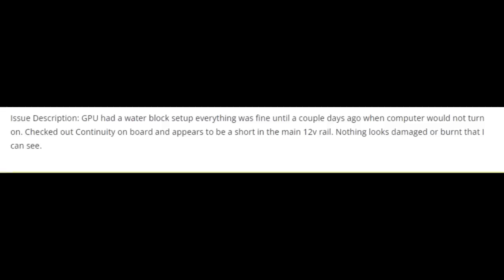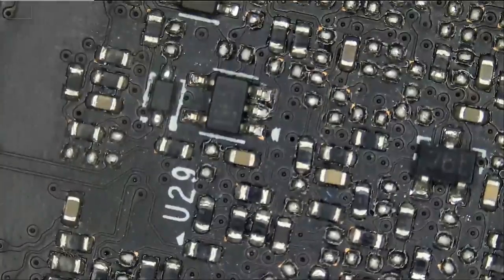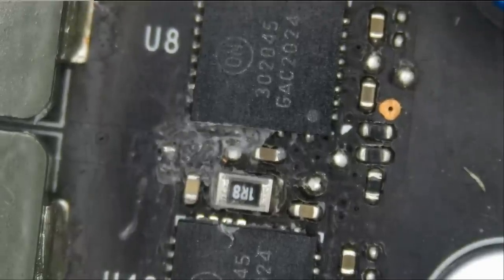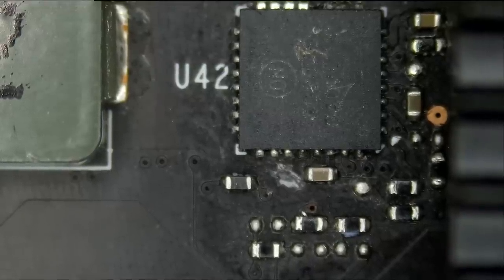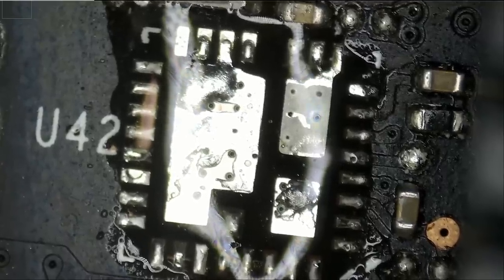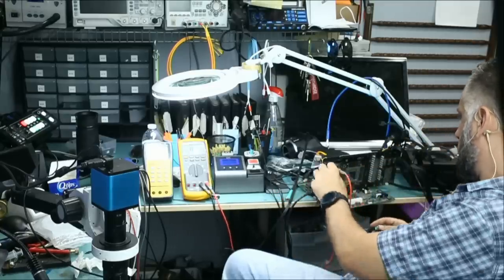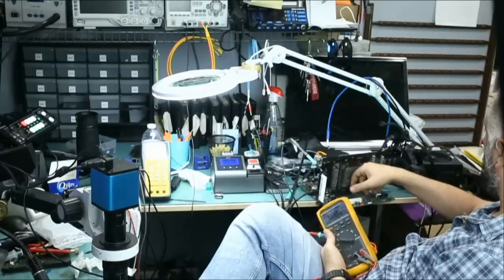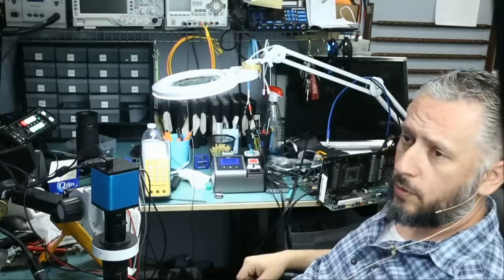MSI 3090 Trio Graphics Card Repair Suddenly won't turn on. Is it Fixable ?